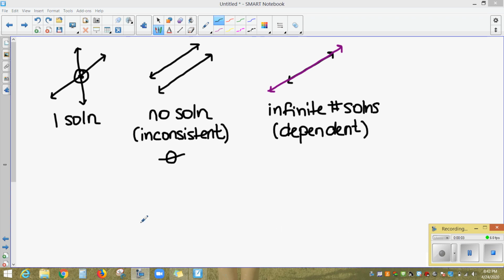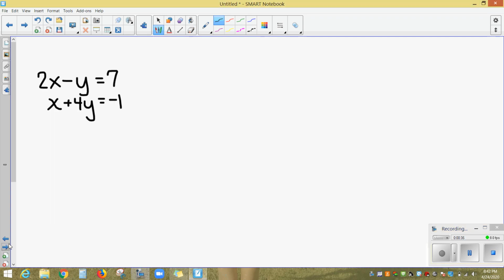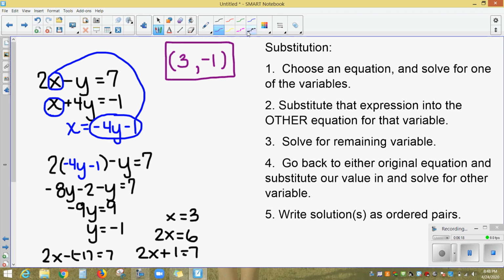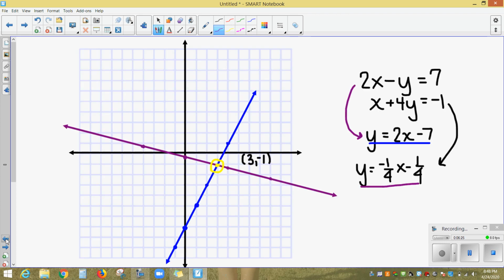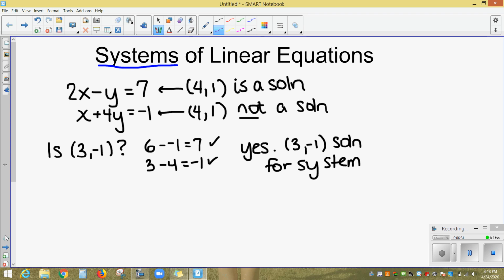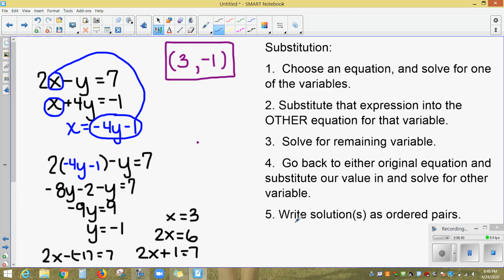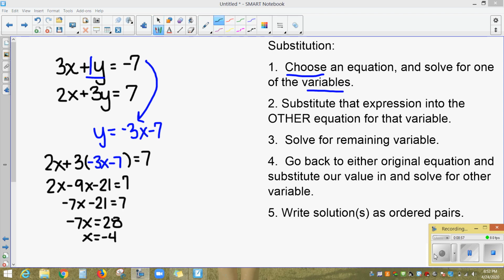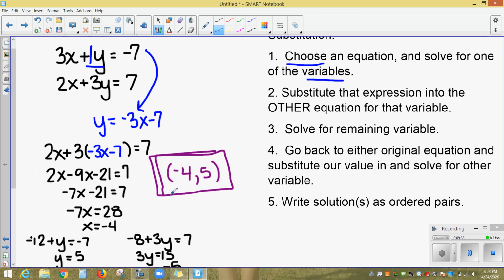Systems of Linear Equations, Substitution Method